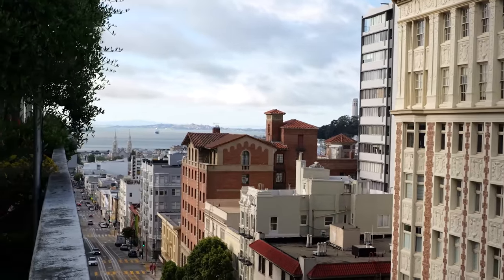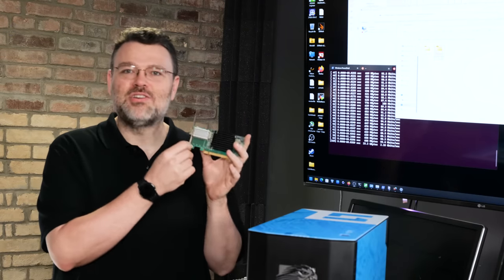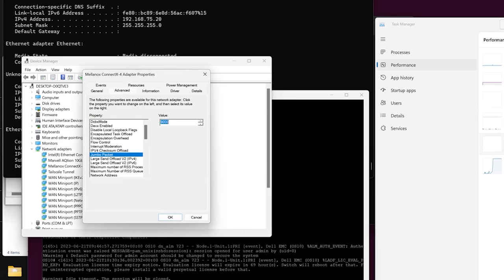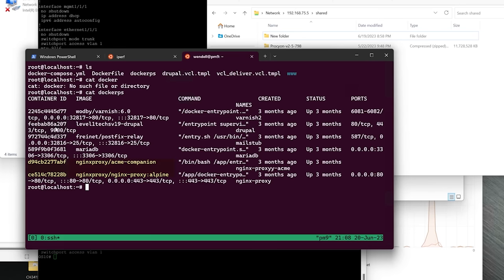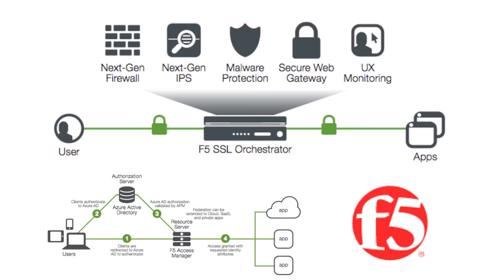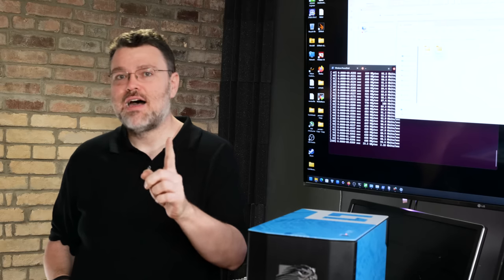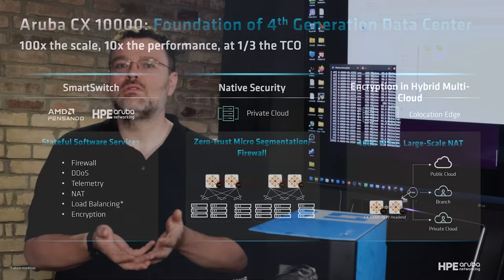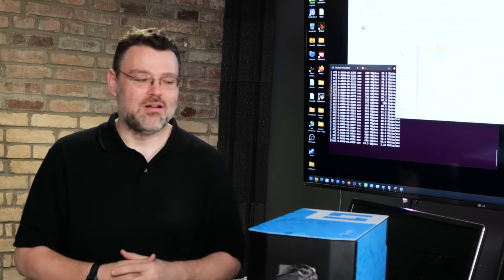AMD Pensando - Wire speed 100gbe with no CPU overhead is here today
Some crazy tech for you crazy techies! AMD brings their game when it comes to newer and faster server tech!

Check us out online at the following places!